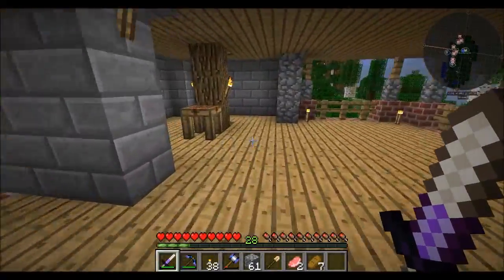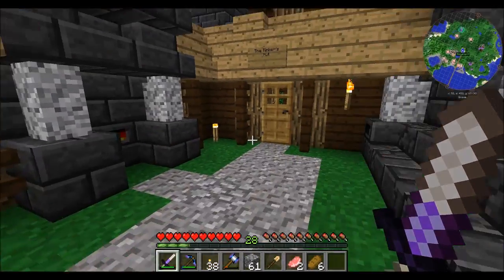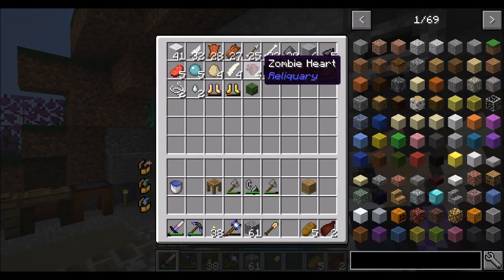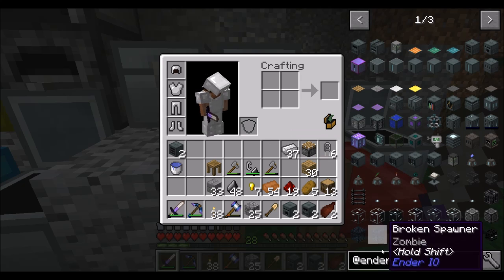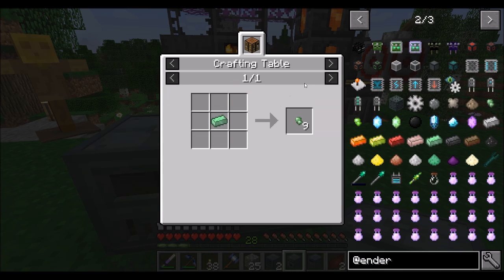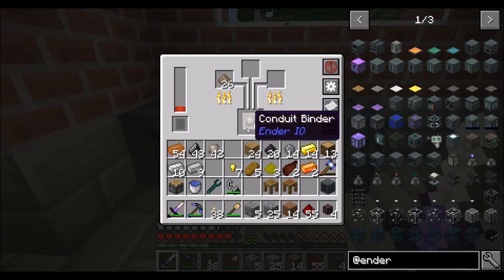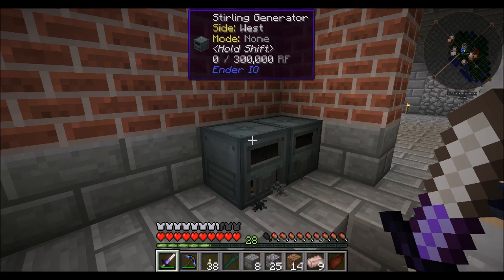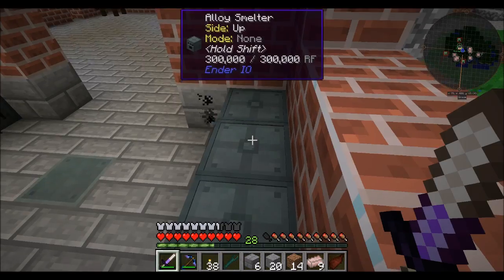Forgecraft2 S10 E4 Technical Progress